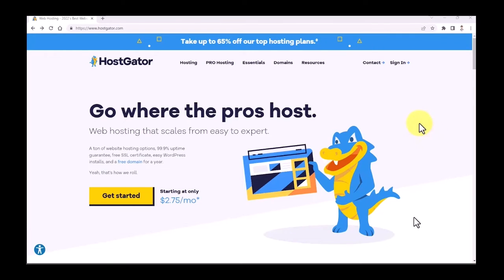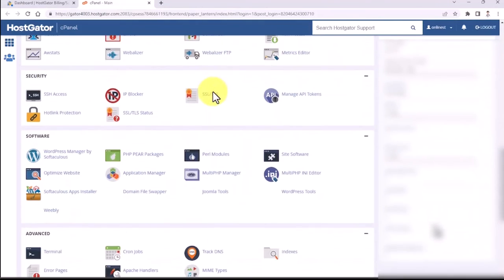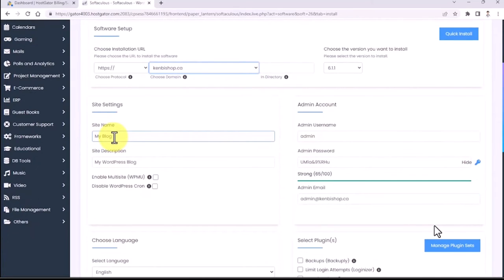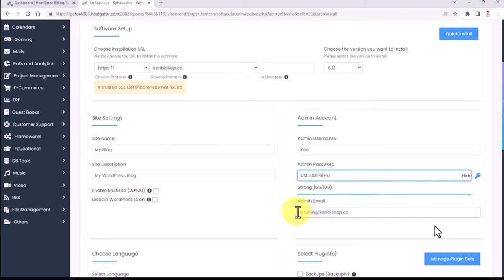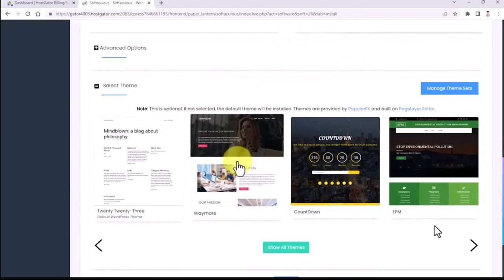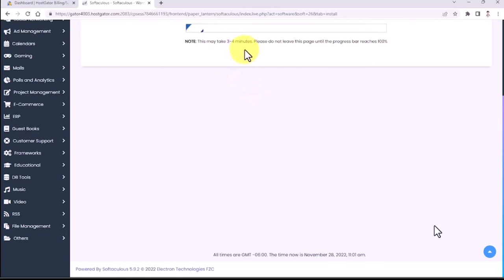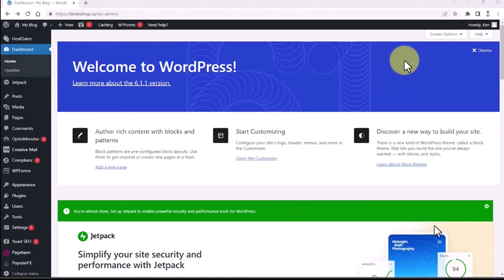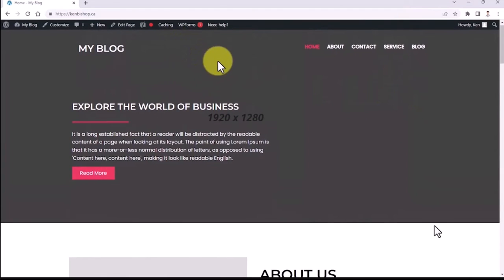Step 4 Creating Your Own Website - Installing Wordpress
In this video you will find out how to easily install Wordpress for beginners so that you can start building your own website. On my channel I show all the steps to build your own website to help you to expand or start your own business. Check out step 1, 2 and 3 as well as other videos on my channel You can also check out my where I have options you can choose including having a website built for you.